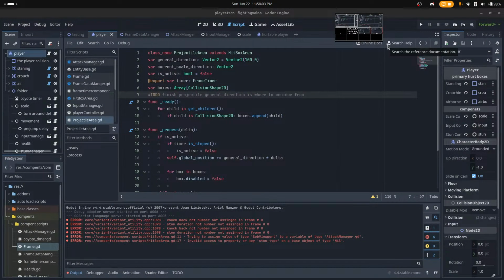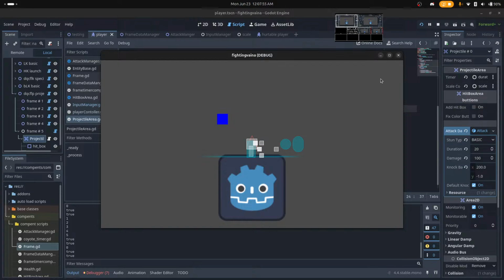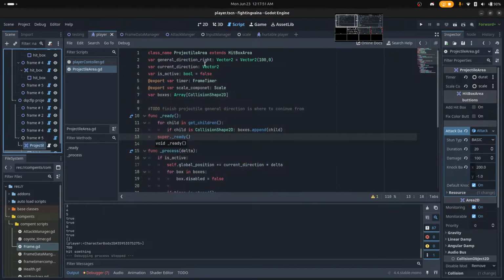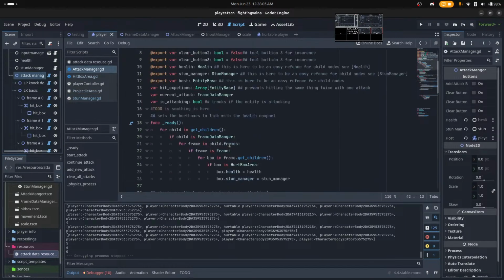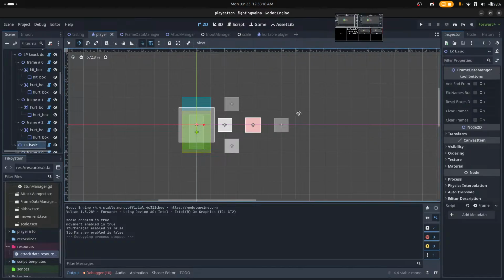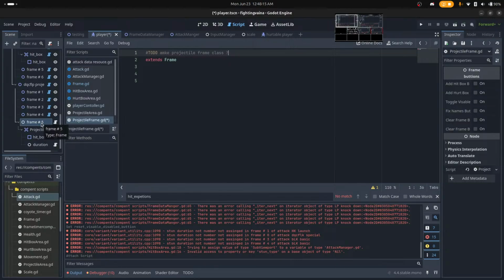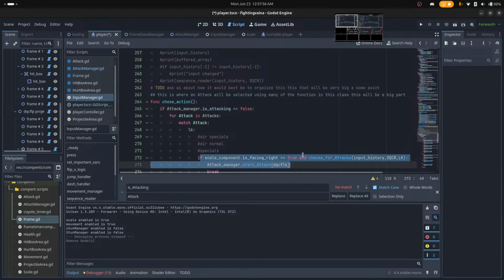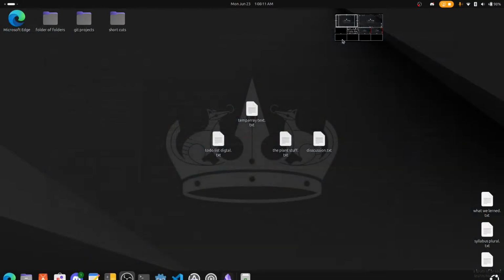coding for fighting game making a projectile attack continued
fire the ball of fire from distance